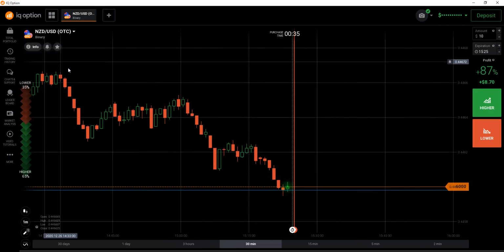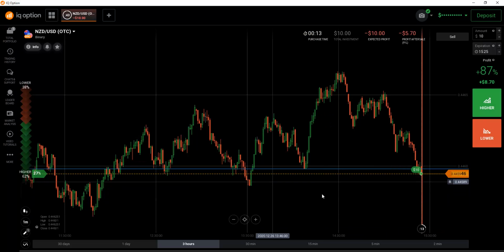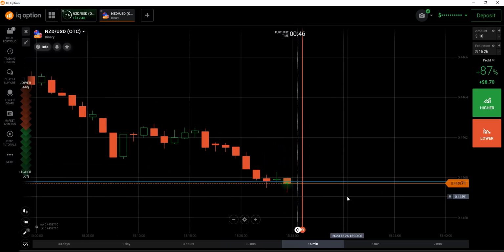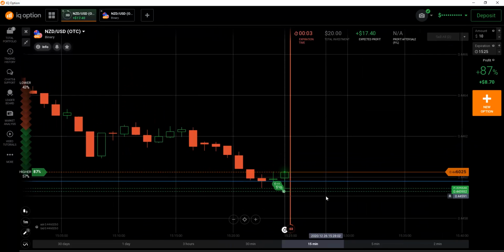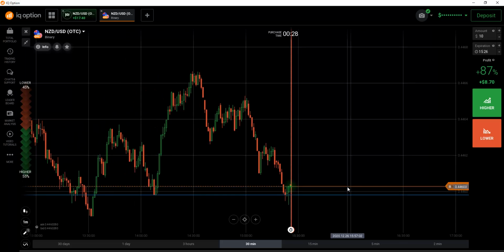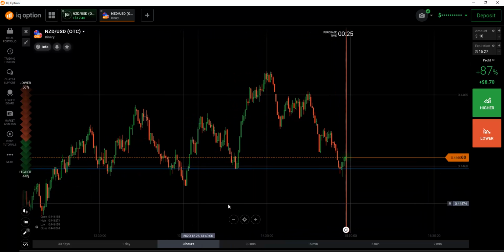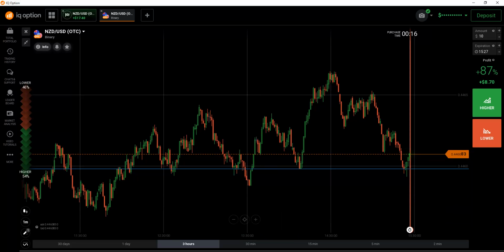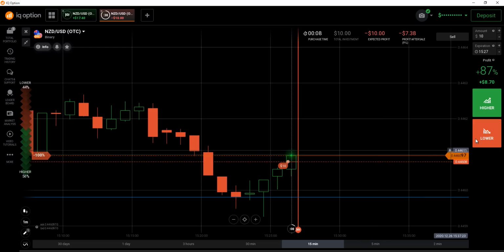💰Best Binary Trading Strategy for 2021 in IQoption ll Candlestick Psychology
Open IQ Option Demo Account Totally Free 10000$ Demo account!